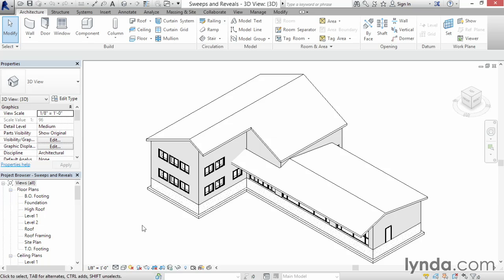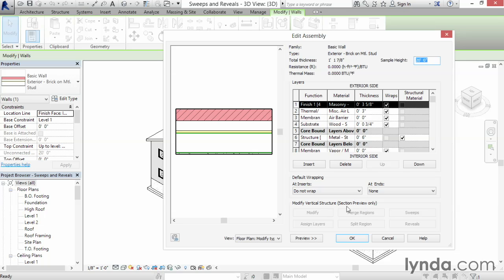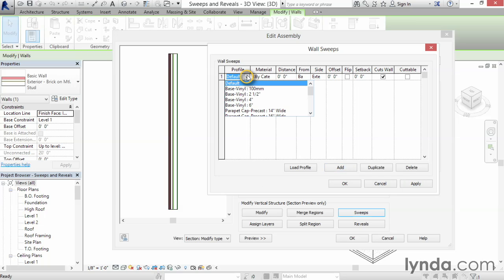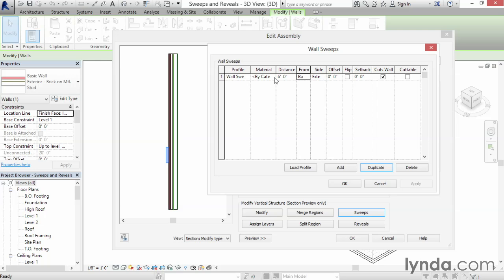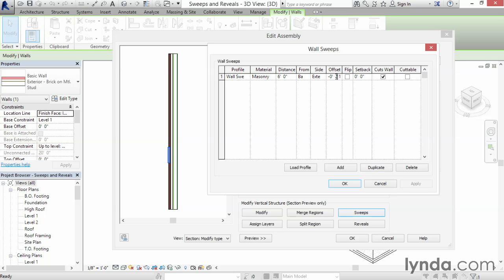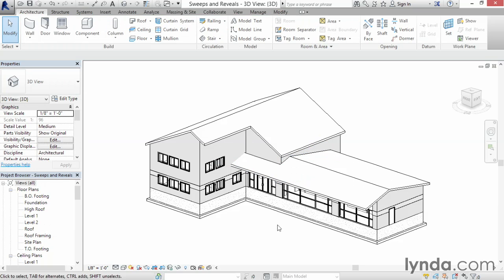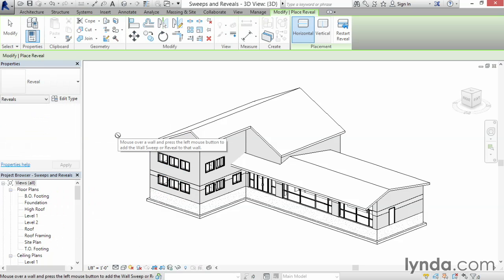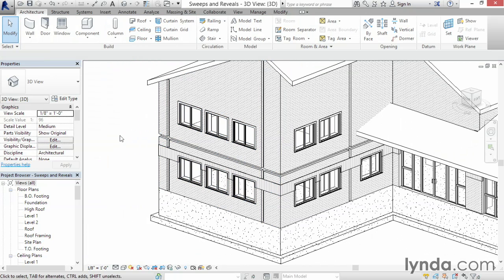08 05 sweepreveal - sangho